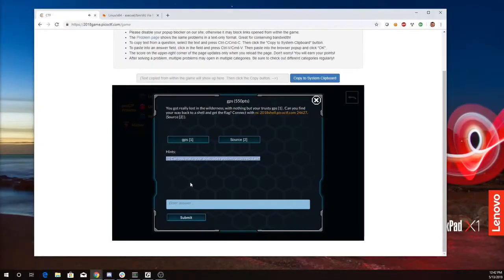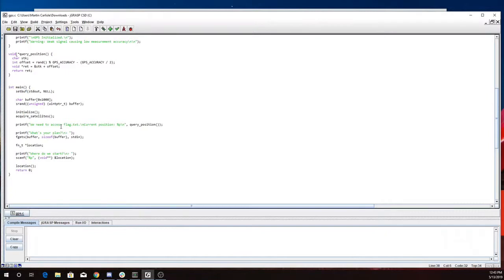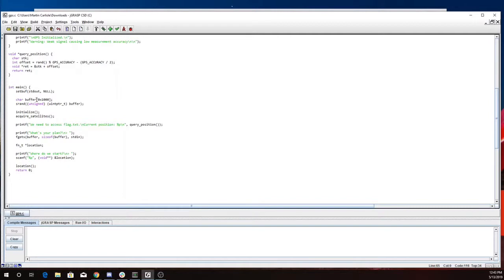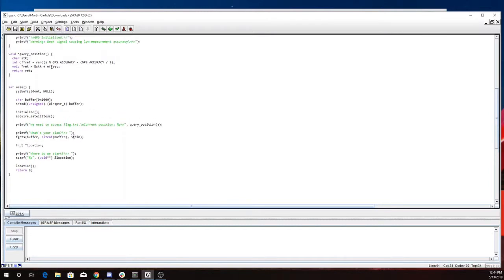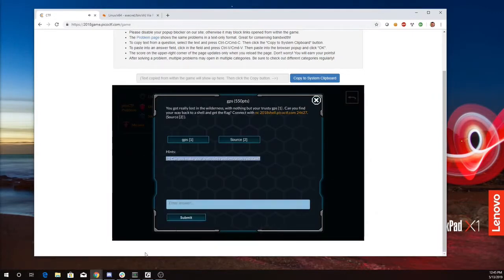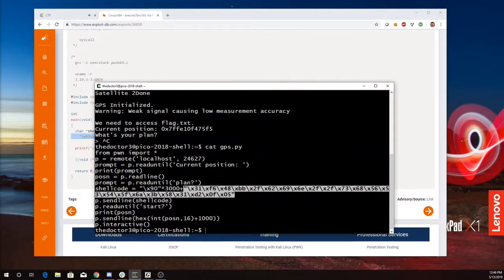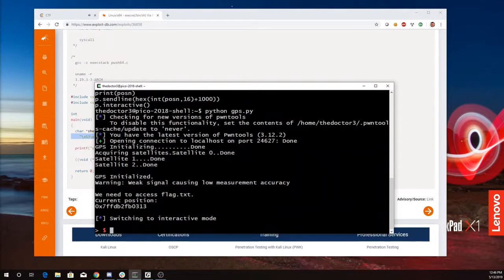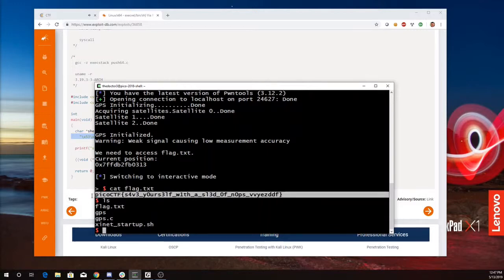pico2018 gps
Stack Randomization